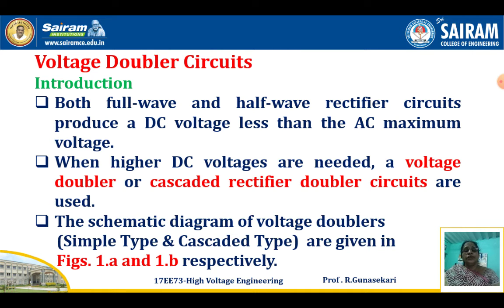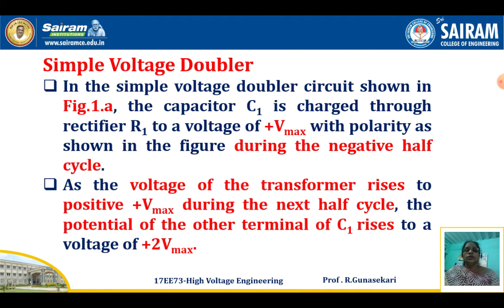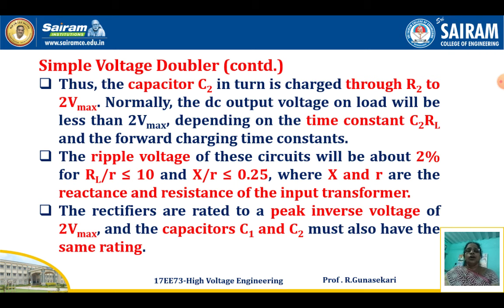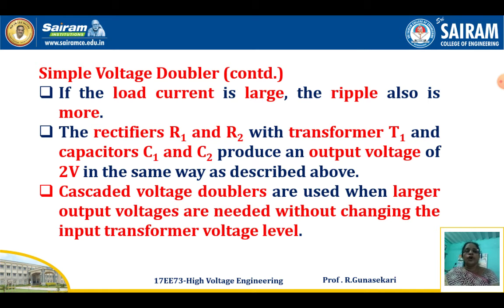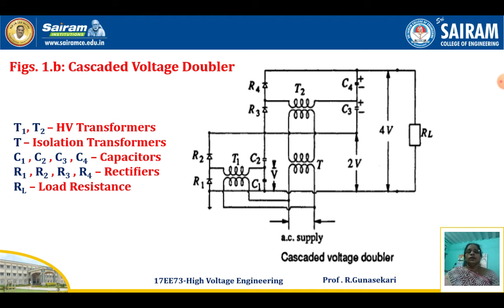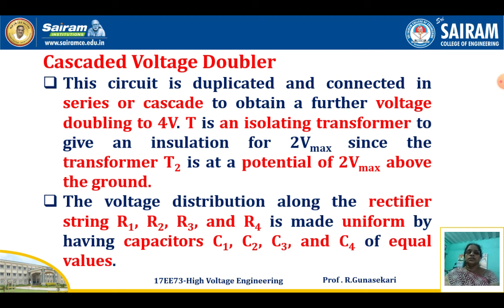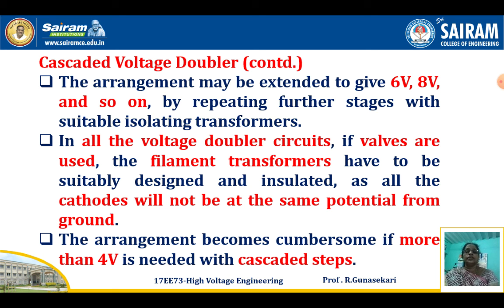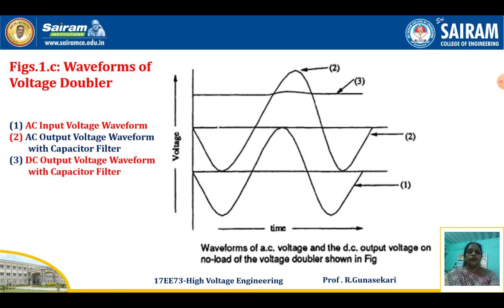Lecturevideo3_17EE73_Module-2_Generation of High DC Voltages-Voltage Doubler Circuits_R.Gunasekari